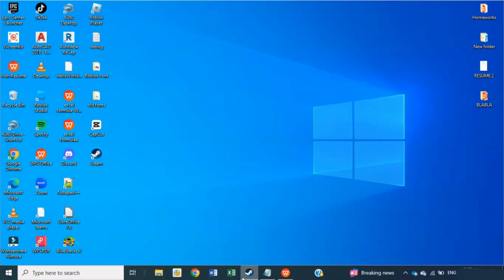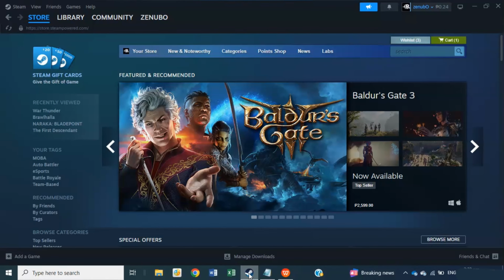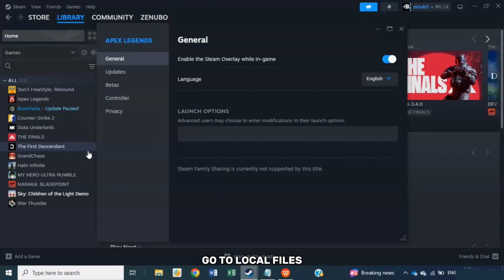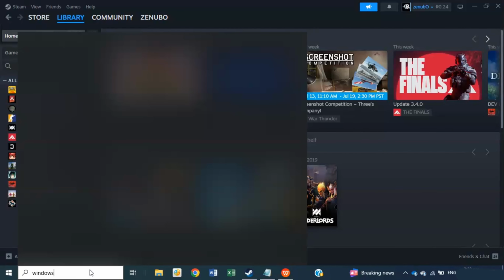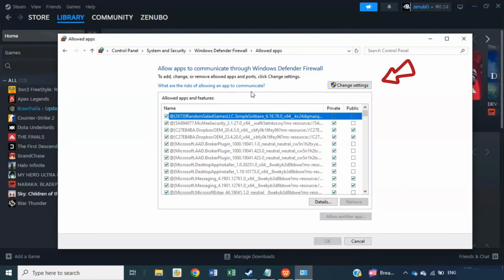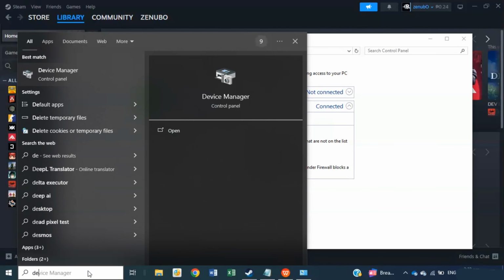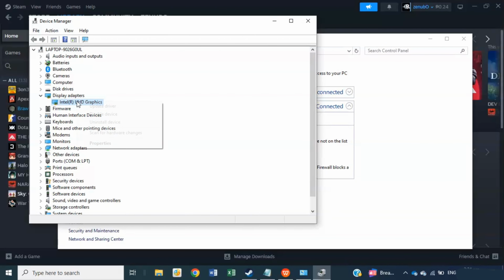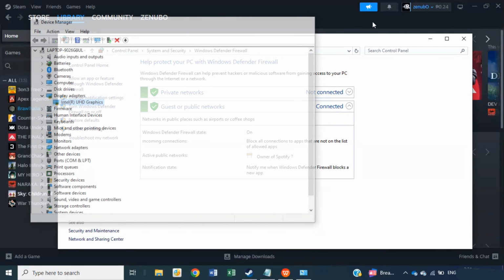STOP Letting Apex Legends FREEZE on Your PC!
How to FIX Apex Legends Crashing or Freezing in PC?

Are you tired of dealing with Apex Legends freezing and crashing on your PC? Do you find yourself stuck in the middle of a heated battle, only to have your game freeze up and ruin your chances of winning? You're not alone! Many players have reported issues with Apex Legends crashing on startup, mid-game, and even after updates. But fear not, fellow legends! In this video, we'll show you some simple fixes to stop Apex Legends from freezing and crashing on your PC. From tweaking your graphics settings to updating your drivers, we'll cover all the bases to get you back to playing your favorite battle royale game without any hiccups. So, what are you waiting for? Watch until the end to learn how to fix Apex Legends crash and engine error, and get back to dominating the competition!